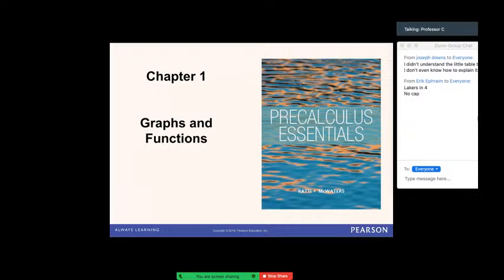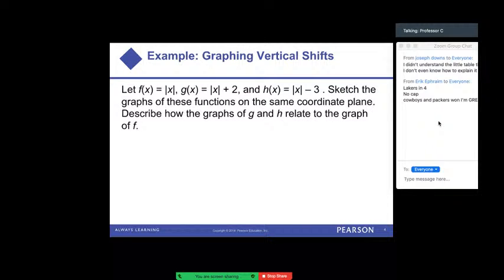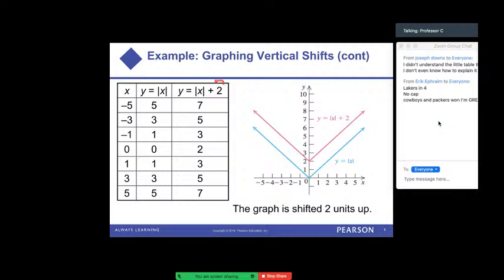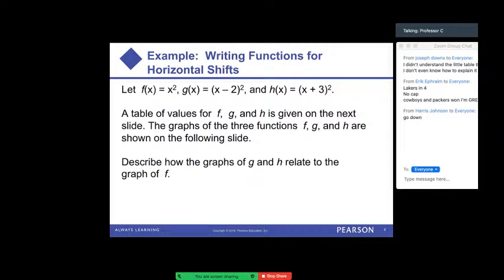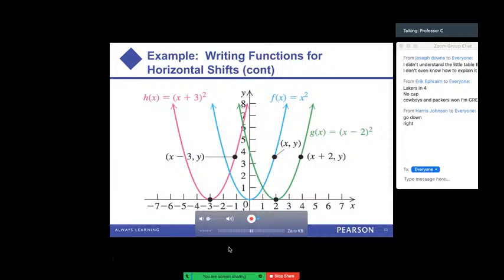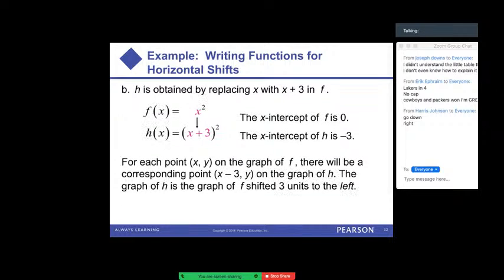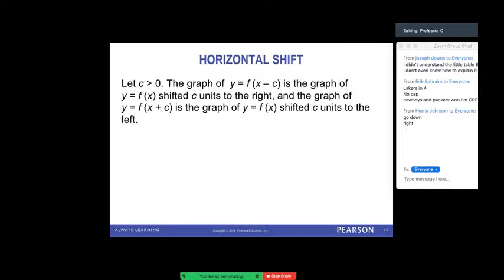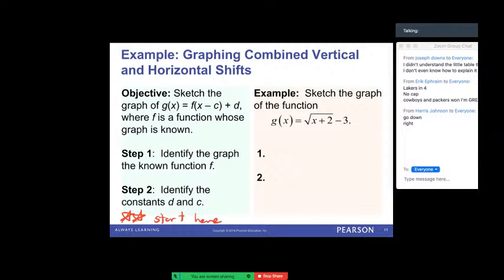Week 6: 1.5 Transformations of Functions College Algebra MF 4pm TR 350pm Fall 2020